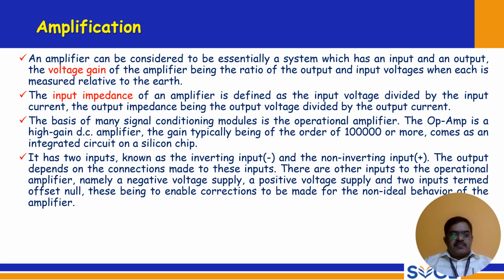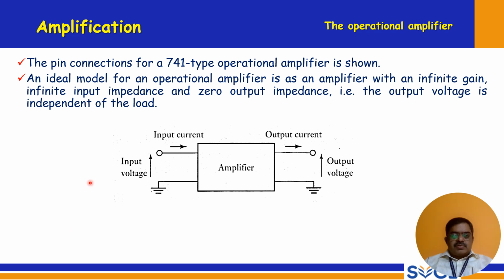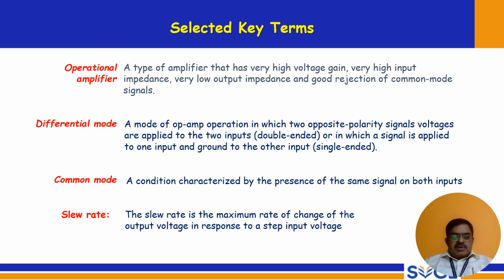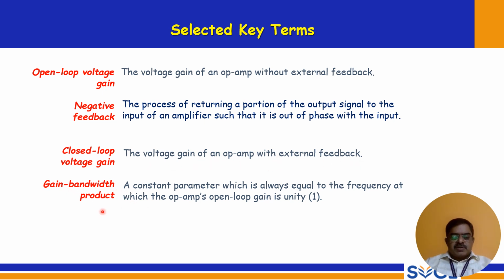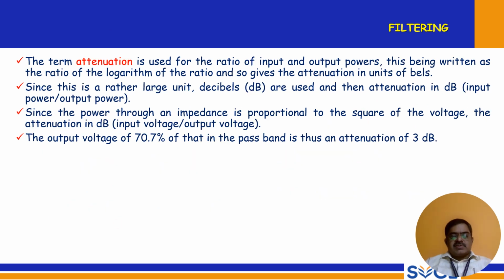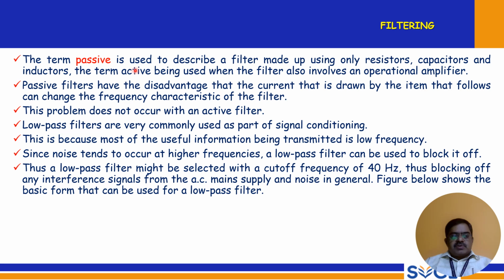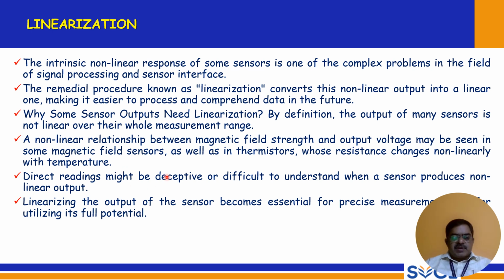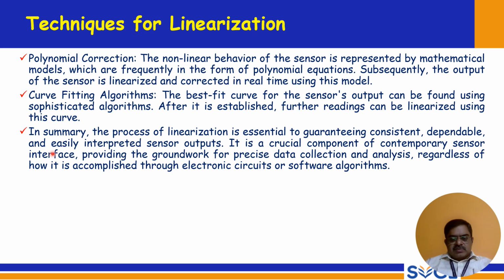ME22077 U2 2 Filtering, Amplification and Linearization